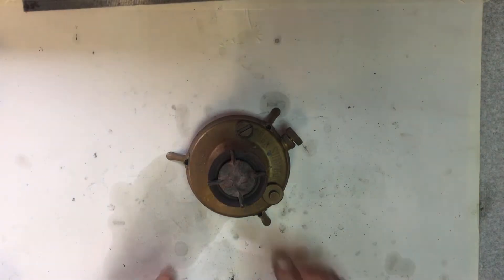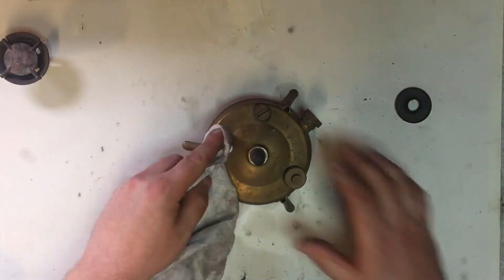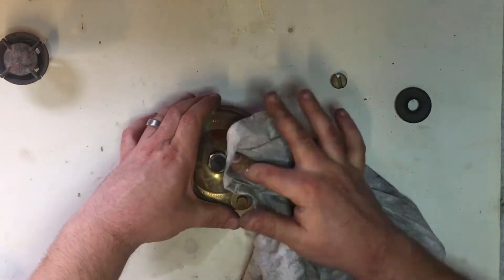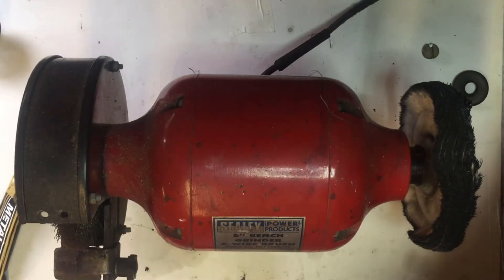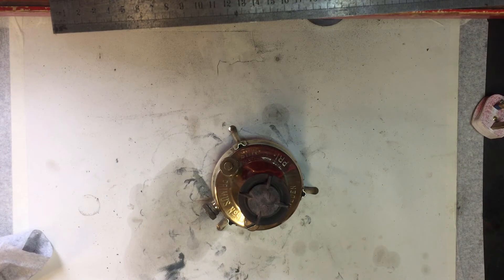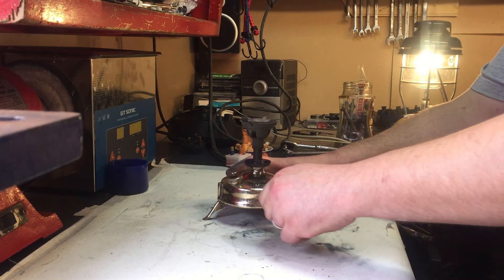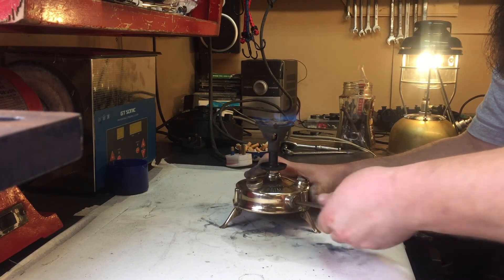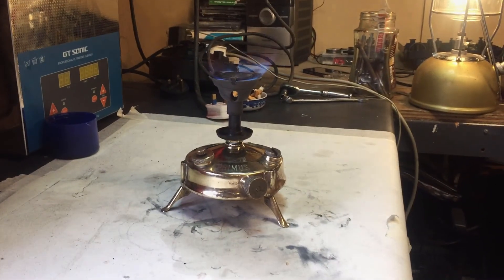Primus No.96 Stove - Polish and lighting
My Primus No.96 camping stove was in need of a polish. Also checked whether it still lights.